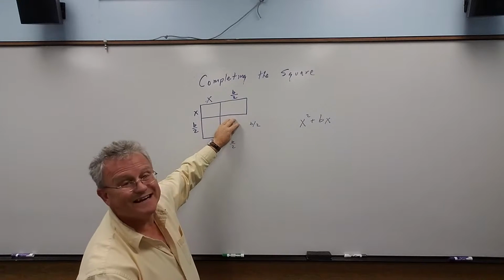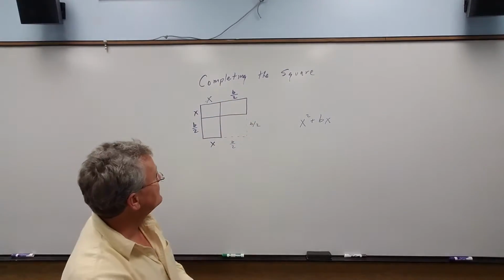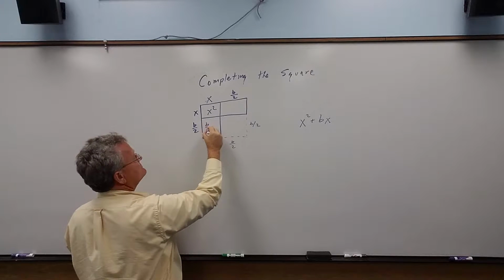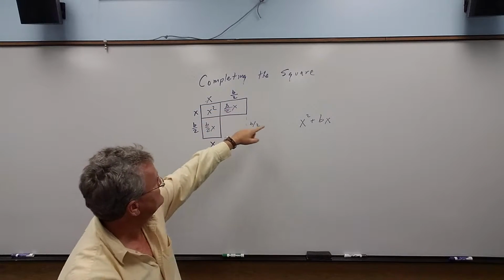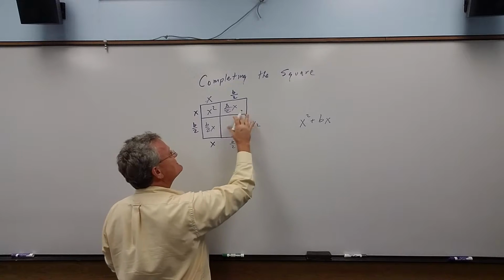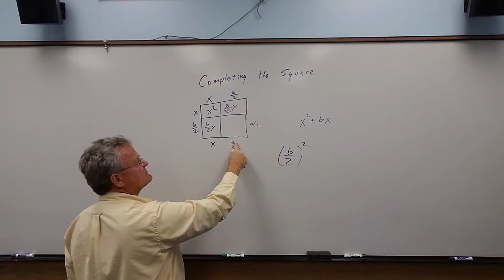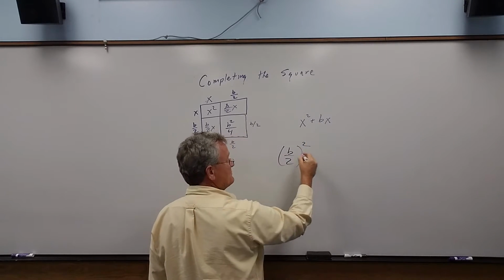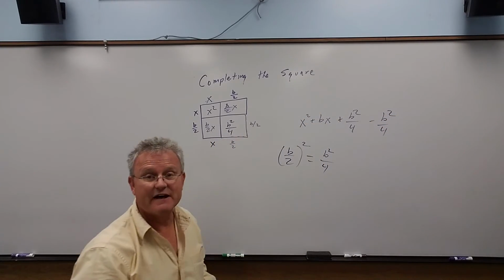Completing the Square